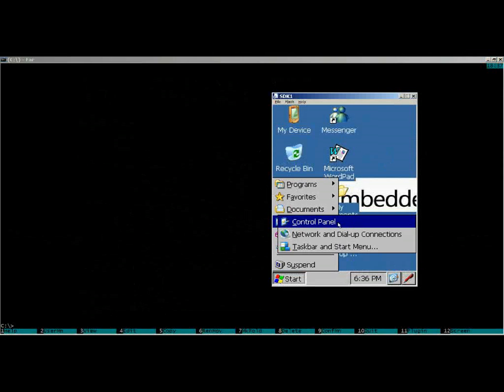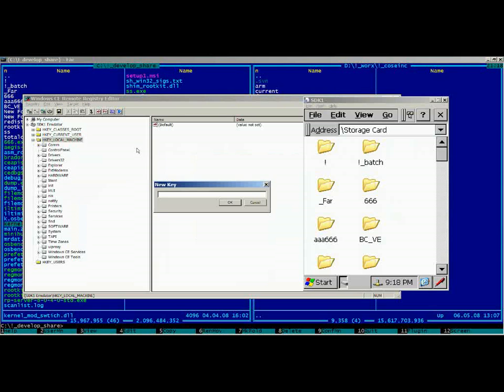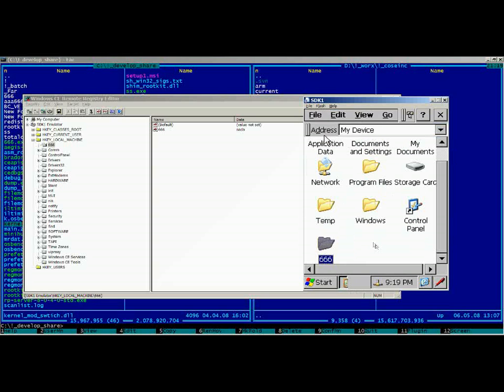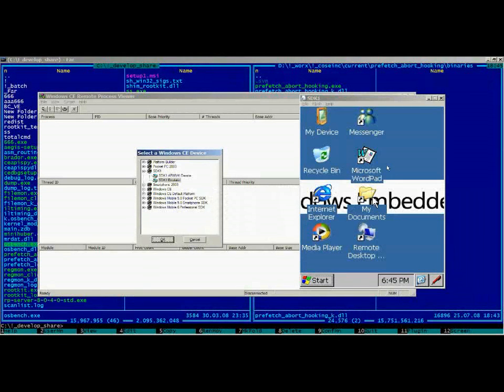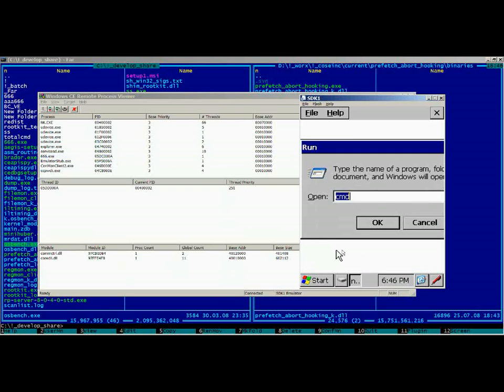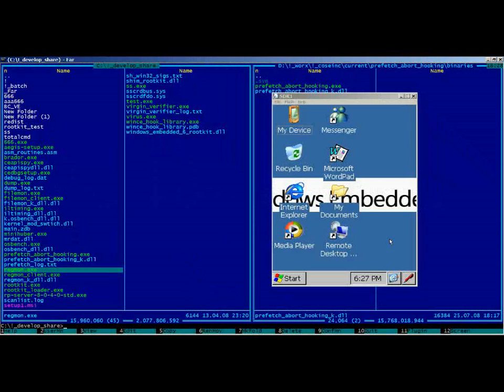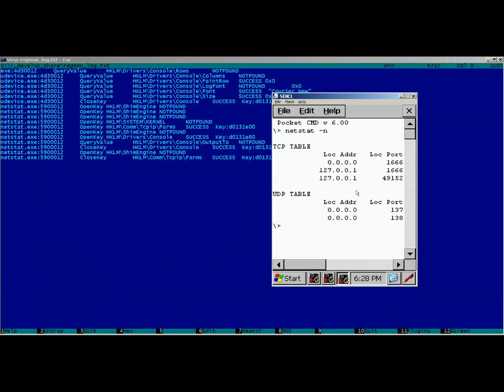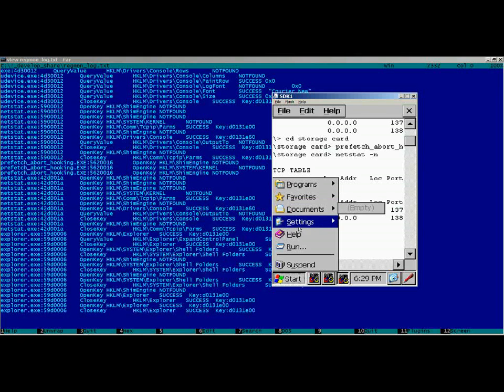Windows Embedded CE 6 Rootkit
Rootkit technology on Windows Embedded CE 6, more about this on my